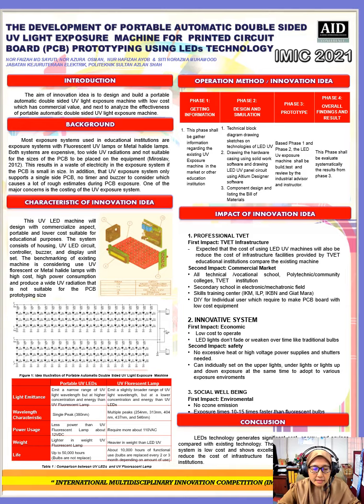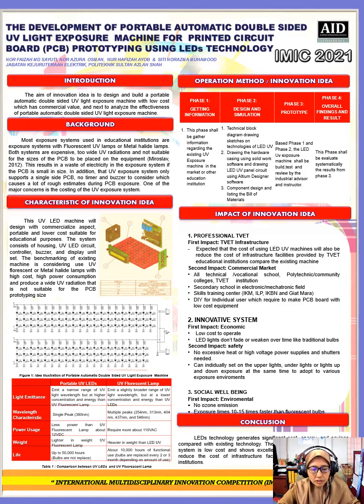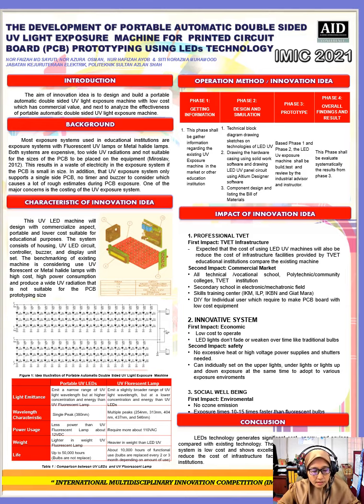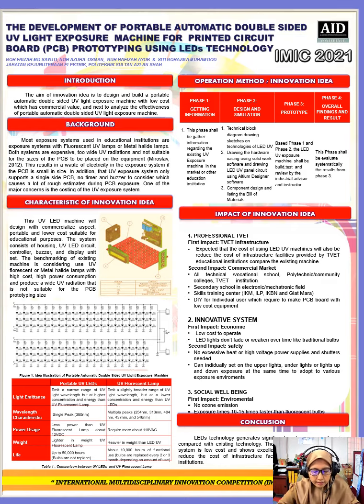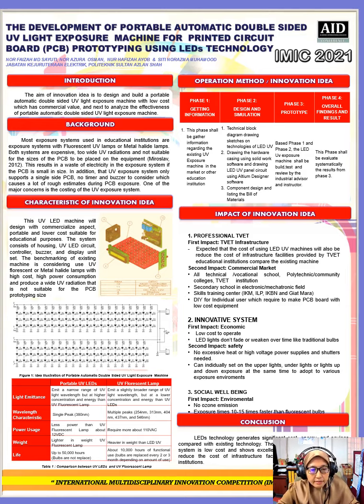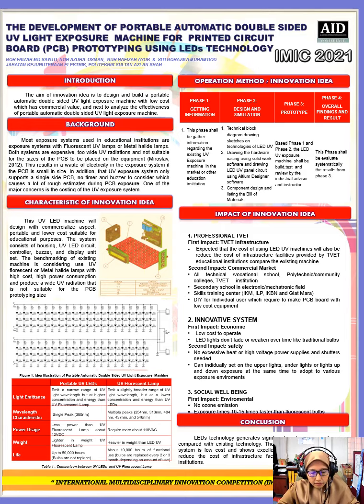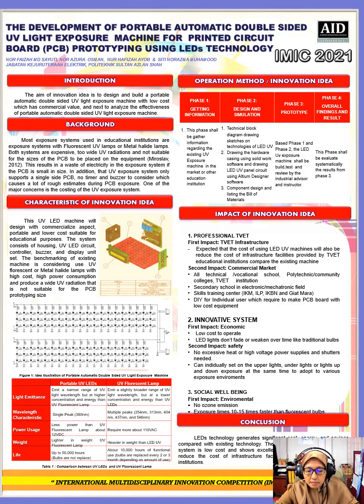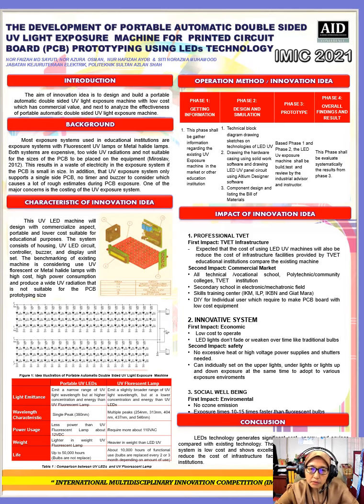IMIC2021_Nor Faizah Binti Md Sayuti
The Development Of Portable Automatic Double Sided UV Light Exposure Machine For Printed Circuit Board (PCB) Prototyping Using LEDs Technology